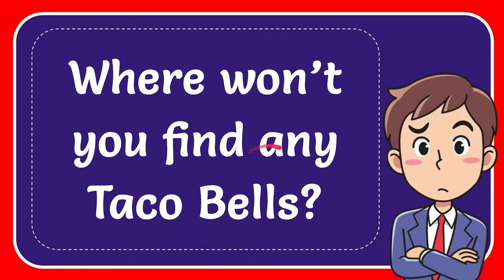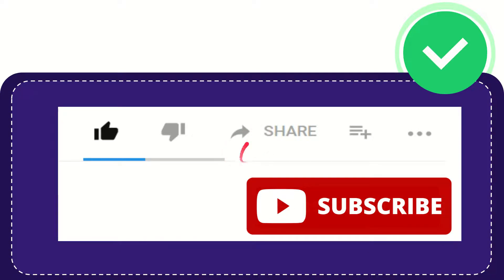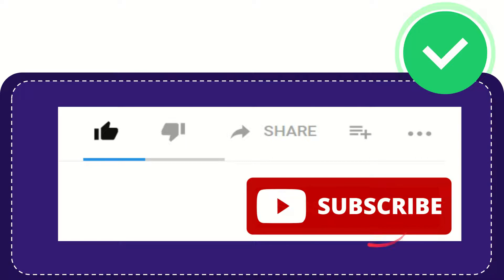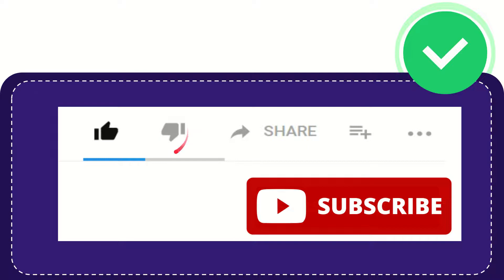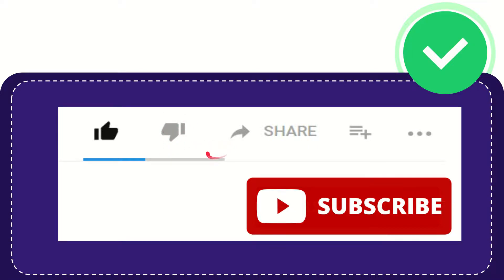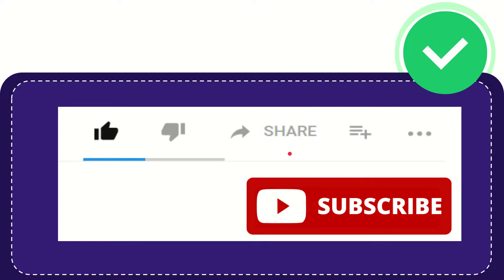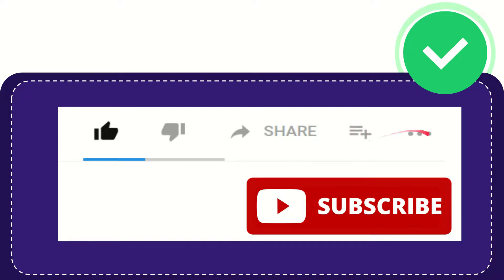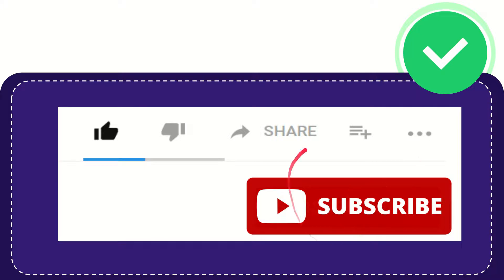Where won’t you find any Taco Bells?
Where won’t you find any Taco Bells? NEW VIDEO#